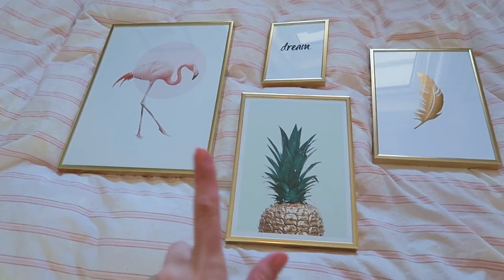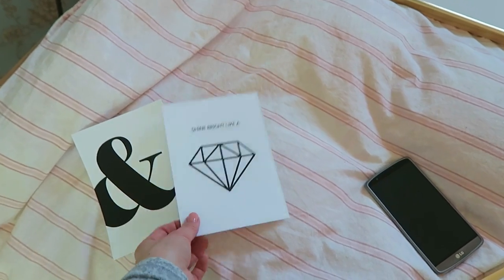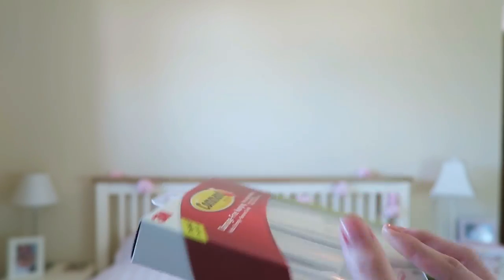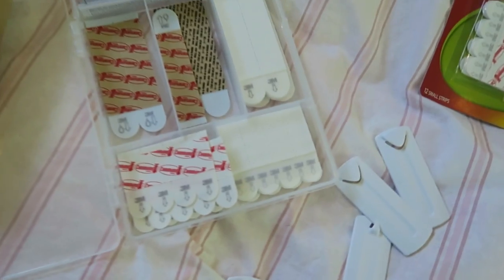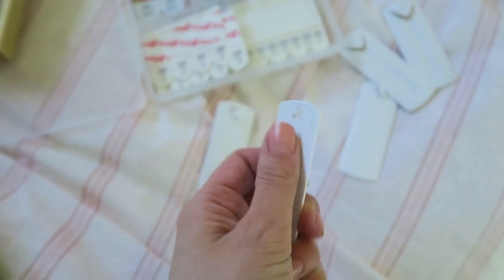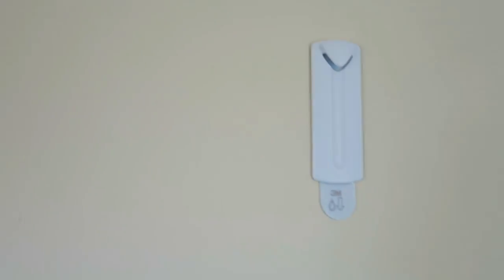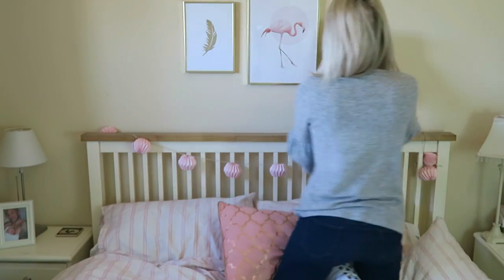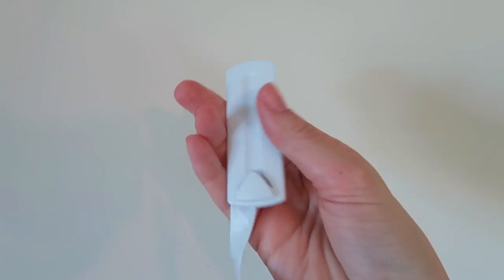How To Use Command Strips | Gallery Picture Wall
In this Tutorial I show you how to use command strips to create a gallery picture wall. These are made by 3M and I show you how simple it is to hang pictures and posters using the Command strips.
I have a feeling I am going to be using these everywhere around my house now, I found them so so easy to use.
You can find me in these following places if you'd like to get in touch, or see more of our adventures!